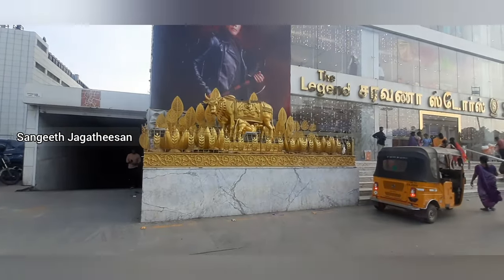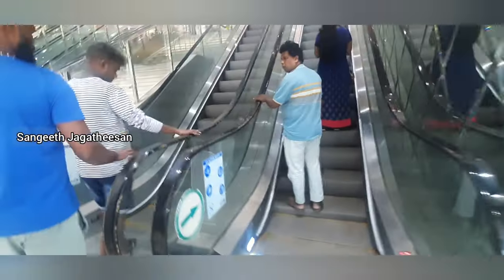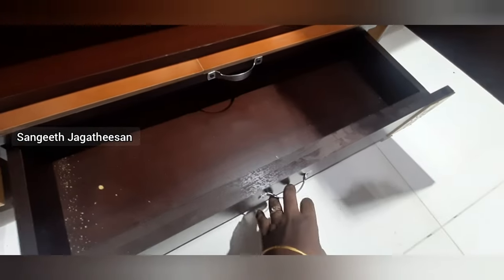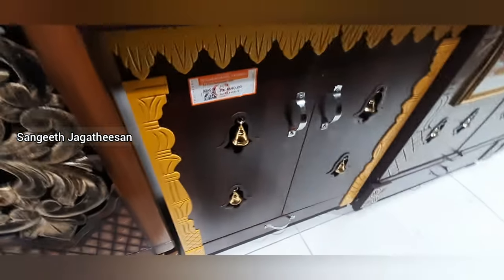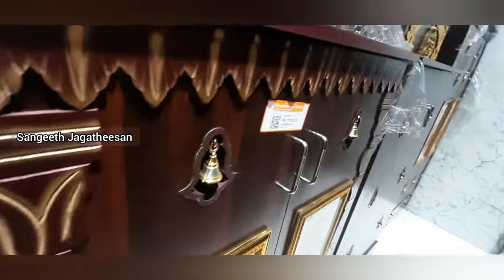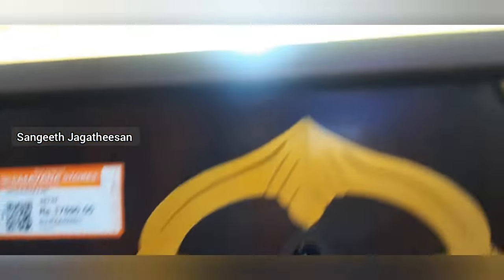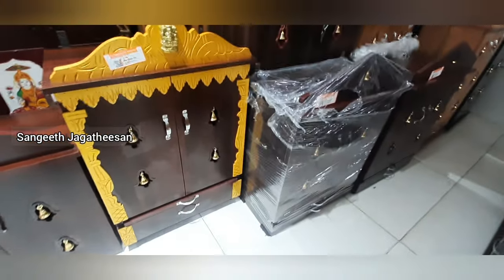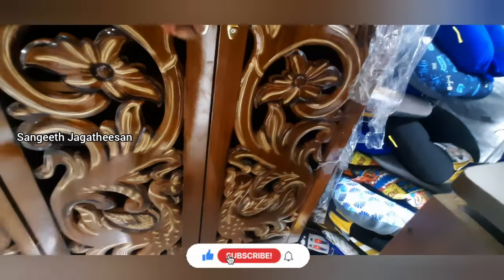Pooja Cupboard Design/Saravana Store Padi Chennai/Pooja Room Design#shopping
Saravana Stores
Padi
Chennai